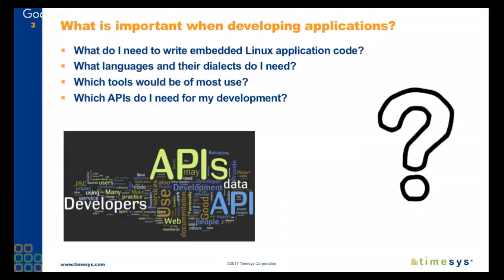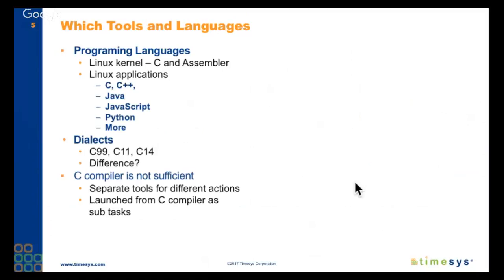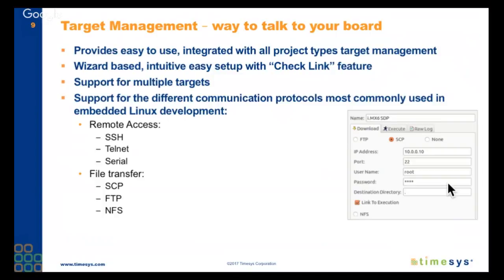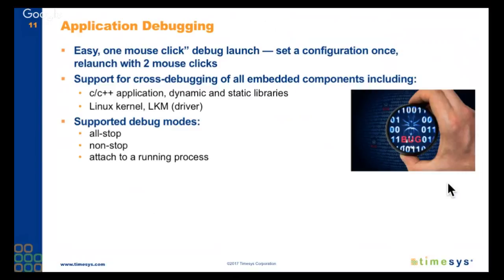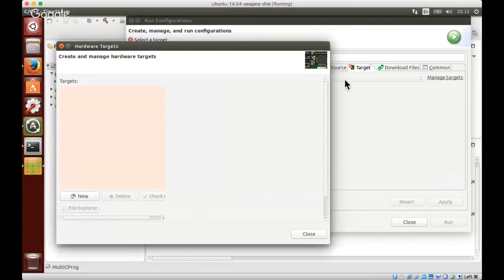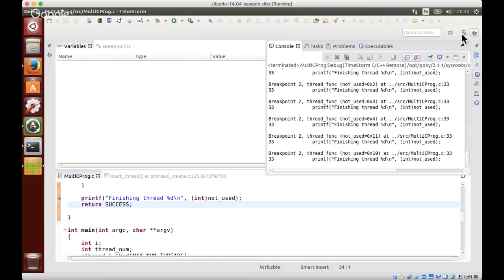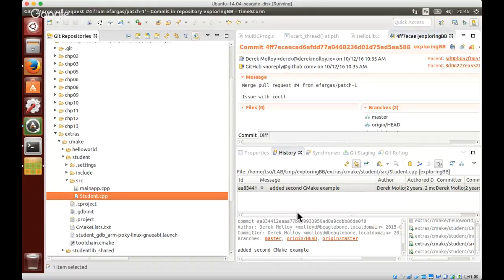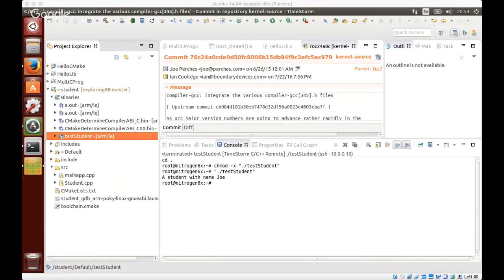Building Embedded Software Efficiently with an IDE | Application Development & Debug w/ TimeStorm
SESSION 2 OF A 4-PART SERIES

To build embedded software efficiently, you need to simplify your development process, thus reducing the time spent executing application-level development tasks.

This session will give an overview of Timesys TimeStorm project Wizards and illustrate how easy starting any type of embedded C/C++ project can be. Next, you’ll see how you can launch or debug software on different hardware targets with different option as well as how, with a single option change, you can switch between multiple target platforms/configurations.

Topics discussed include:

    - C/C++ application development
    - CMake-based projects
    - Application debugging
    - Multi-threaded applications
    - How to import existing projects into TimeStorm